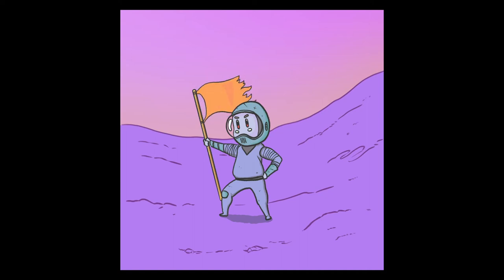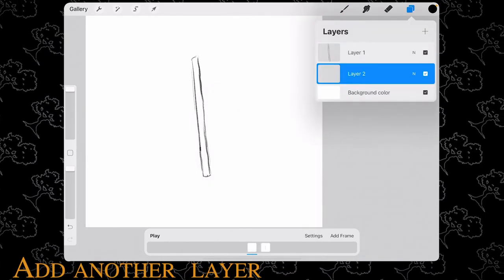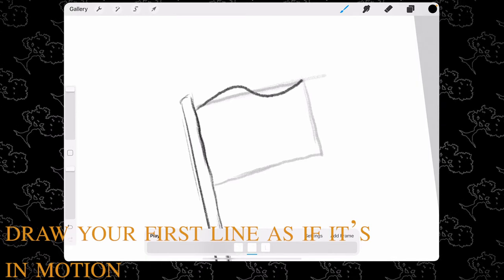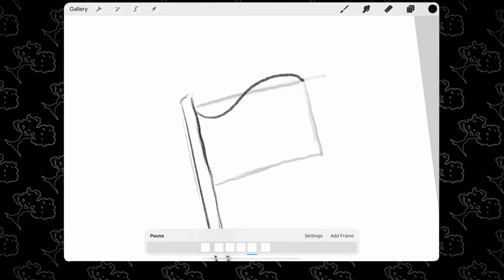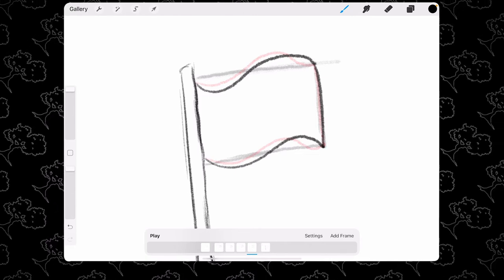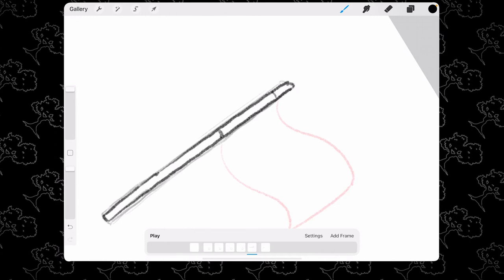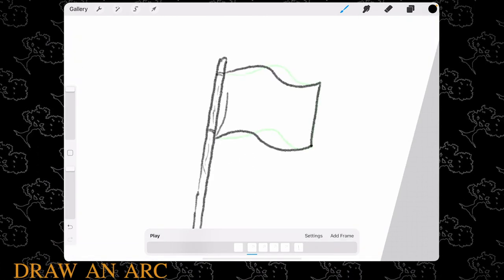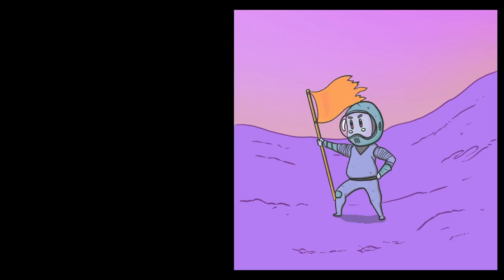the simple wave animation | procreate animation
Let's animate a simple wave animation together. I make a flag move here